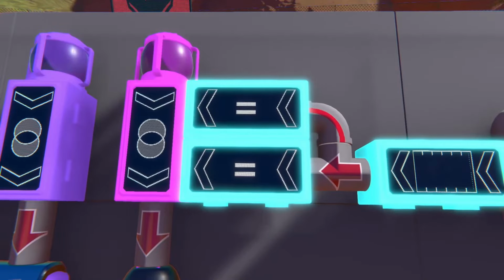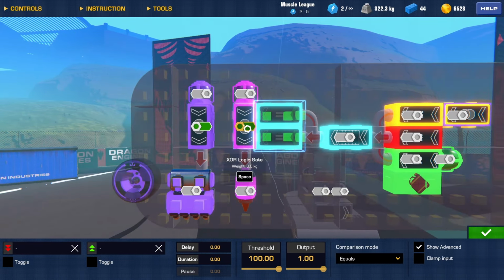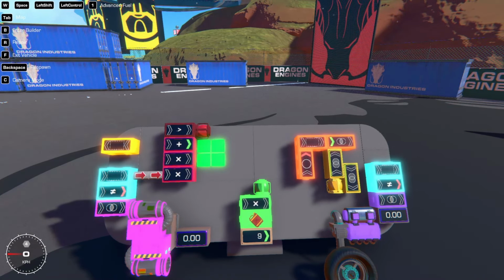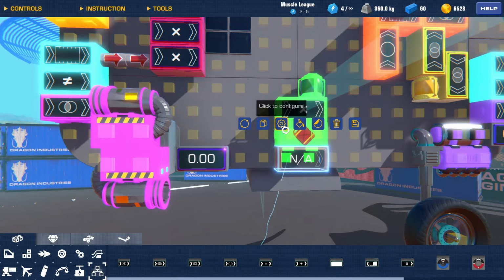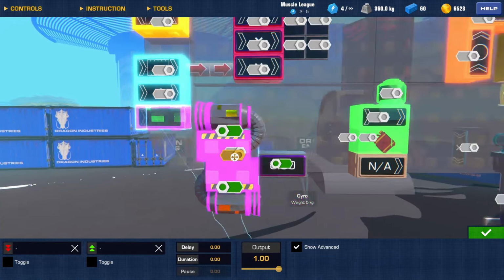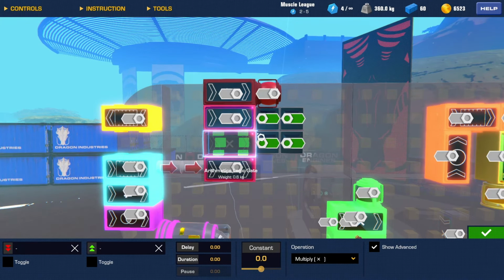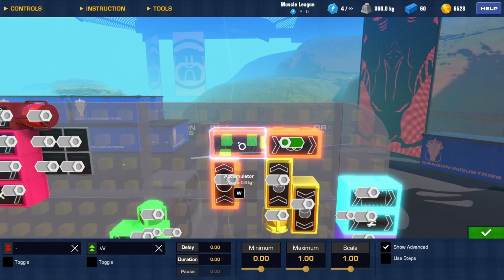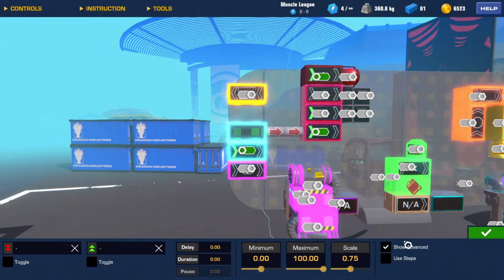Advanced Fuel Systems! Trailmakers 1.9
Hello there! Here's an in-depth look at how a fuel system works with the new 1.9 logic. Be it a simple one or a more advanced system.

00:00 Intro
00:24 Simple Fuel System
06:20 Advanced Fuel Systems
20:00 Experiment & Outro